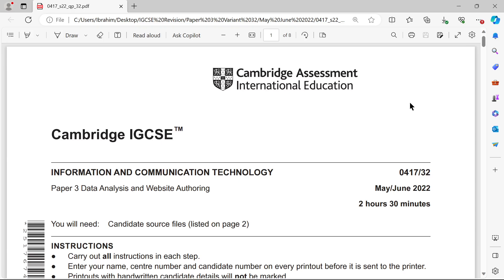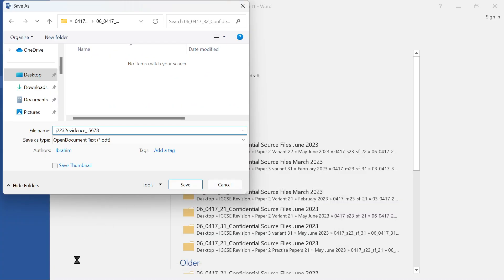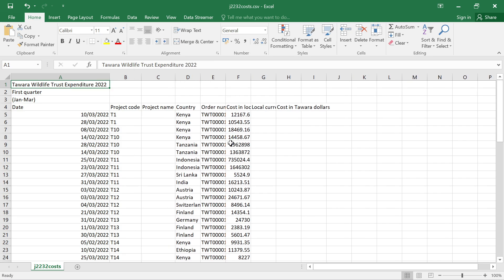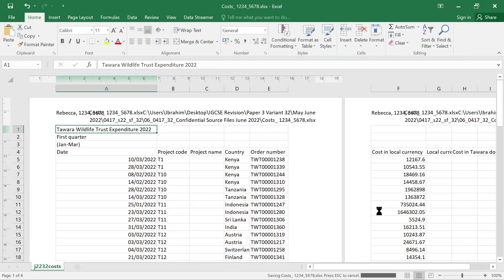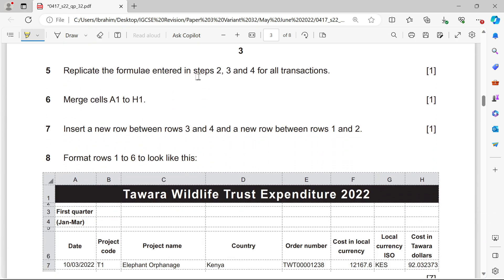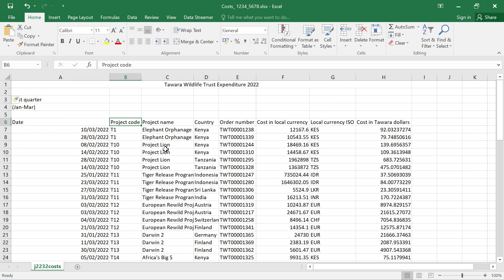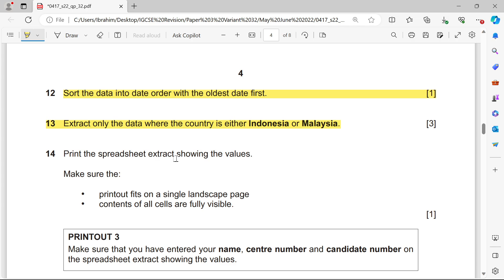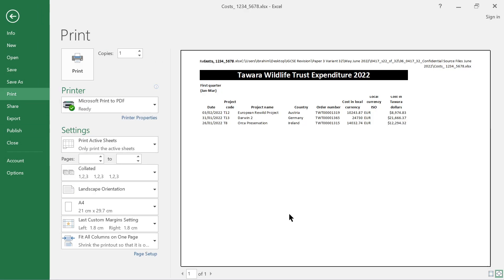ICT IGCSE ICT May/June - Spreadsheet (MS Excel)